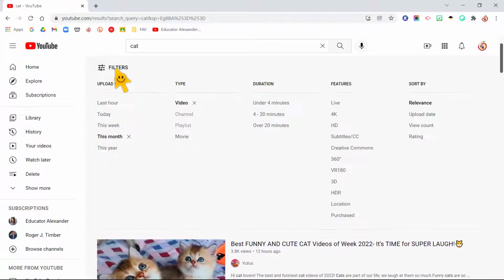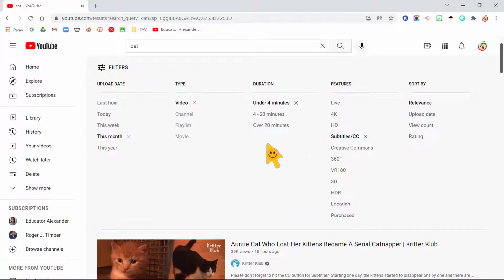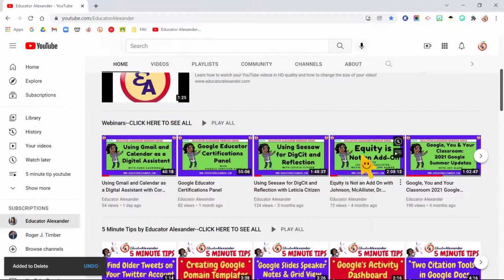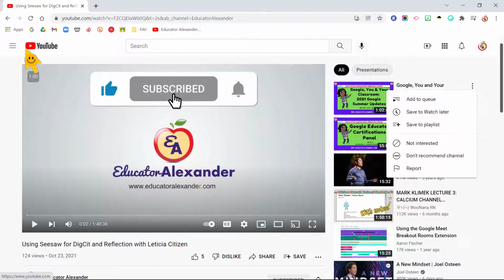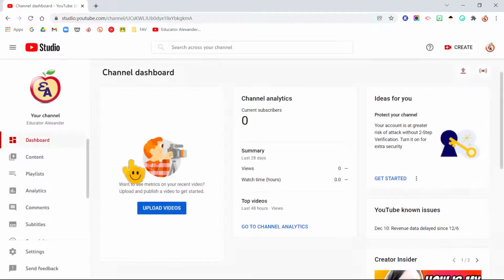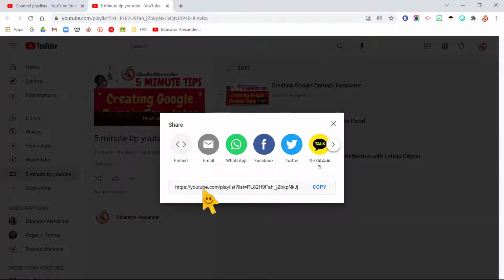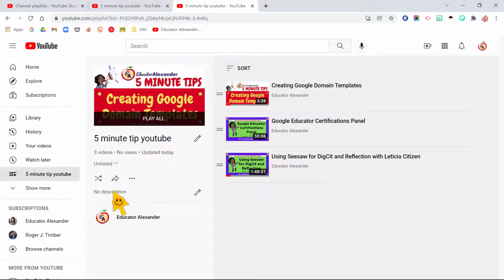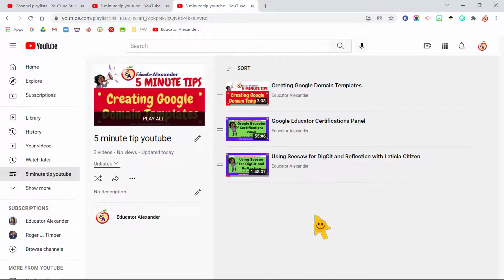YouTube Filters & Playlists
How to use YouTube filters and playlists to enhance your YouTube experience.